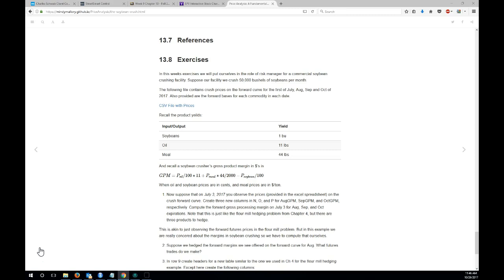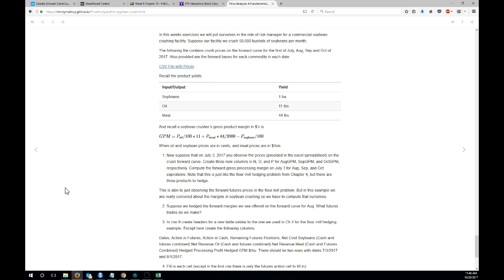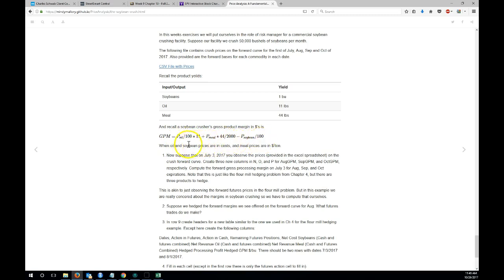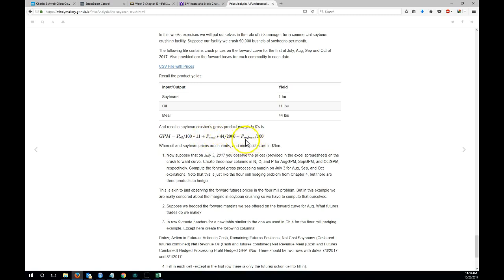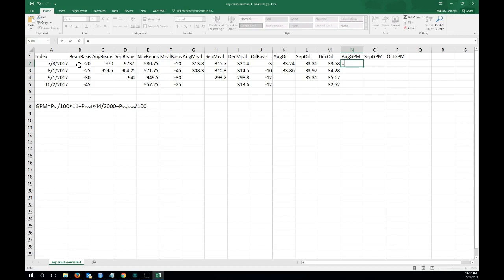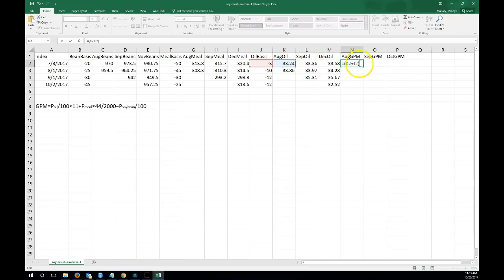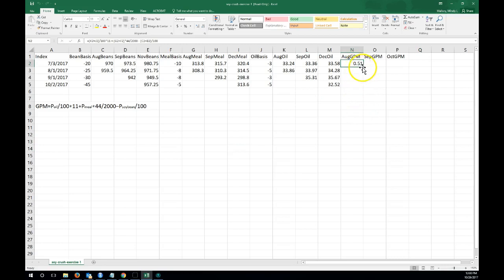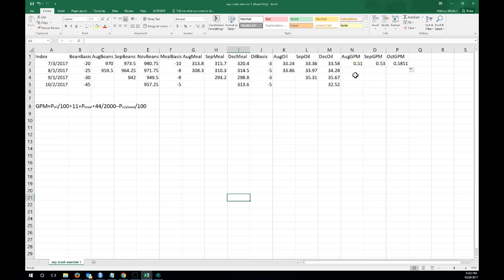Lab 9 Chapter 13